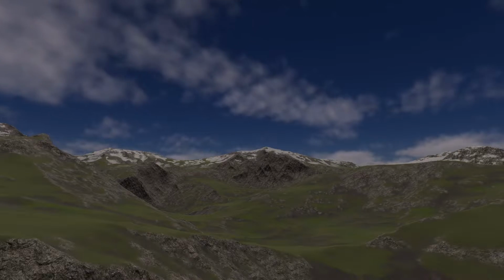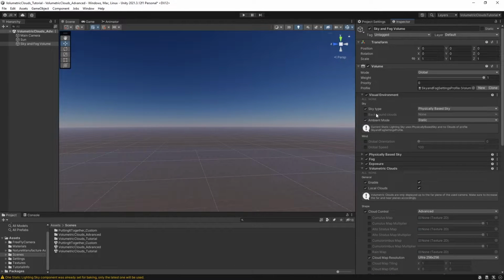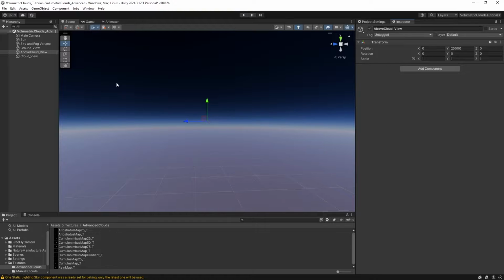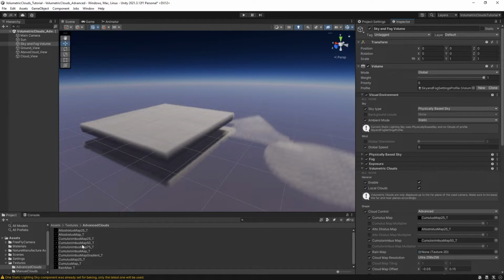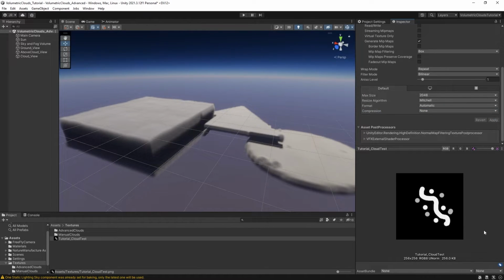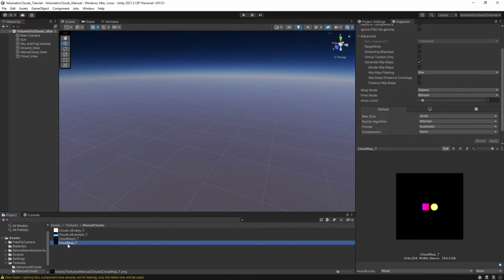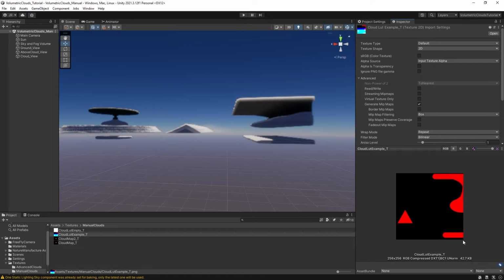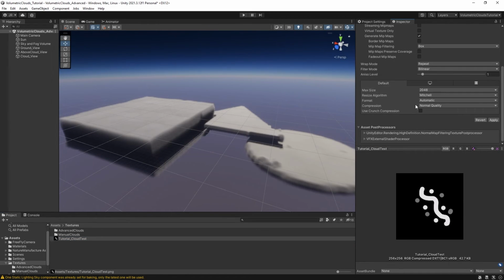Unity HDRP Tutorial - Volumetric Clouds Advanced Configuration (Part 2)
In this tutorial, you will learn how to add stunning Volumetric Clouds to your Unity3D project using Unity's High Definition Render Pipeline. You will also learn how to customize your clouds and create a wide variety of cloud styles that suit your project. We were using Unity Version: 2021.3+

00:00 Intro
00:07 Shoutout to our Sponsor Unity
00:14 What you will learn
00:41 This Guide builds on Part 1 (Link below)
00:55 Understanding Advanced Customization
02:06 Scene and Volume Setup Advanced Customization
03:53 Advanced Settings Overview
04:10 What are Cumulos Clouds
04:26 What are Alto Stratos / Alto Cumulos Clouds
04:41 What are Cumulonimbus Clouds
05:08 What is the Rainmap
05:25 Setting Up Advanced Clouds (Download-Link below)
11:43 Authoring Advanced Cloud Texture Maps
13:40 Understanding Manual Customization
14:46 Scene and Volume Setup Manual Customization
15:11 Manual Settings Overview
16:45 Setting Up Manual Clouds / Cloud Map and Cloud Lut texture maps
18:14 Cloudmap Texture
19:19 CloudLut Texture
21:37 Individual Channels of the CloudLut Texture
23:22 Authoring Manual Cloud Texture Maps
24:06 Summary
24:44 Timelapse